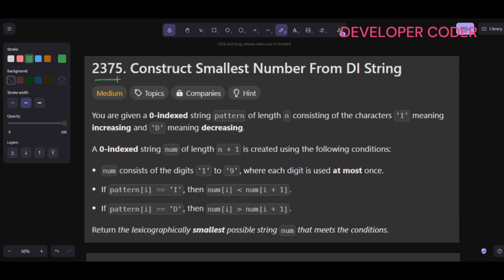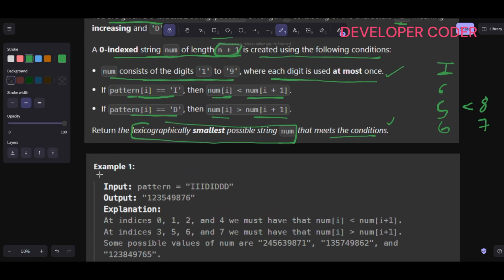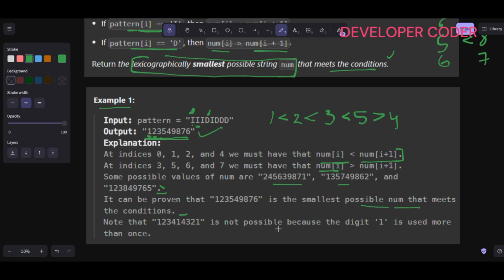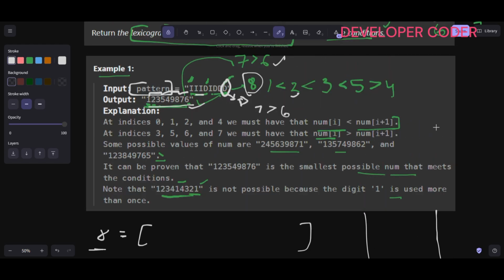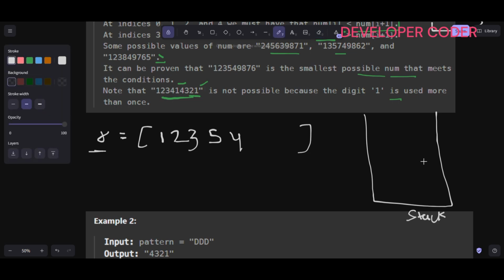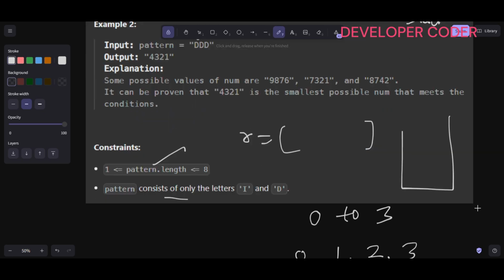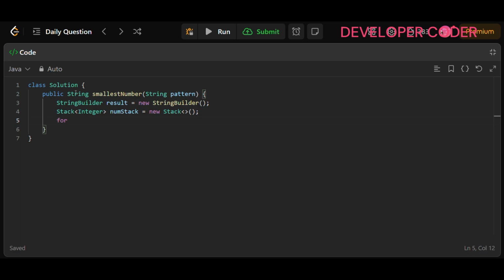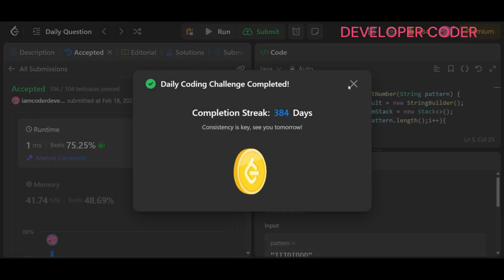Construct Smallest Number From DI String | LeetCode 2375 | Stacks | Java Code | Developer Coder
Welcome to Developer Coder! In this video, we tackle LeetCode 2375 - Construct Smallest Number From DI String using the Stacks approach in Java. This problem challenges us to construct the smallest number following a given DI string pattern, making it a great exercise for stack-based problem solving.

📌 Topics Covered in This Video:
✅ Understanding the DI String pattern
✅ Implementing an efficient solution using Stacks

Happy Coding! 🚀